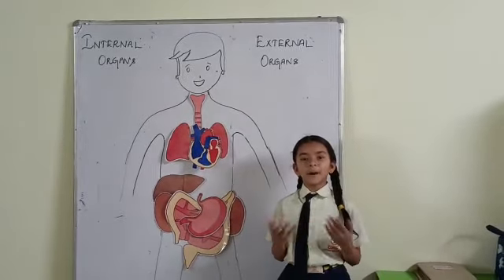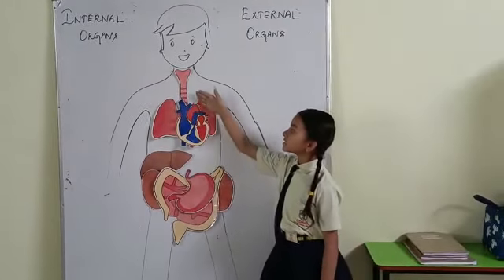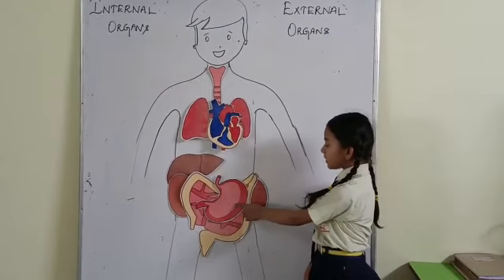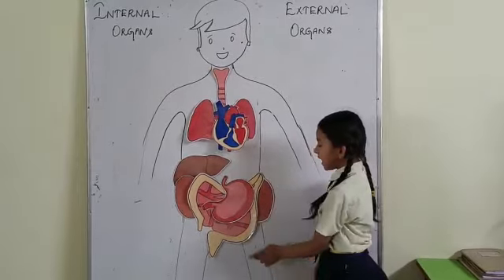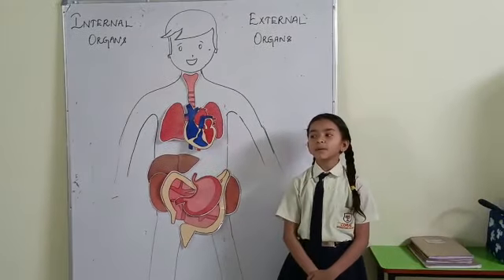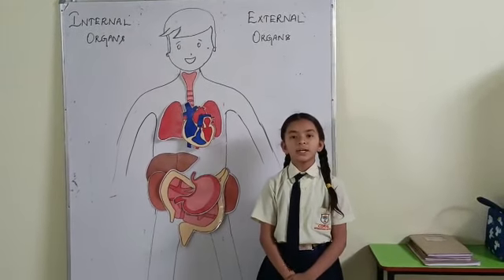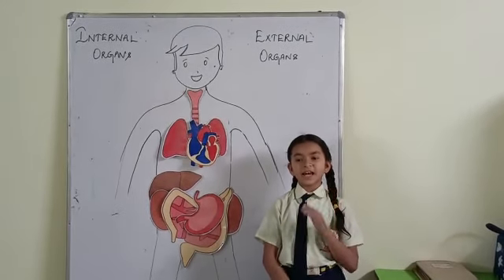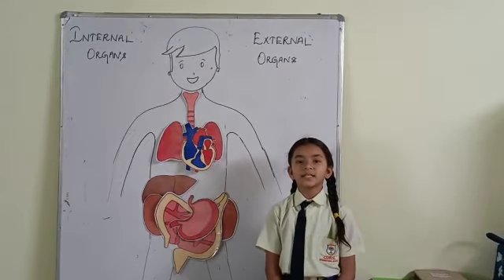Internal organs and External organs # kirtikamehta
internal organs and External organs for @kirtikamehta793